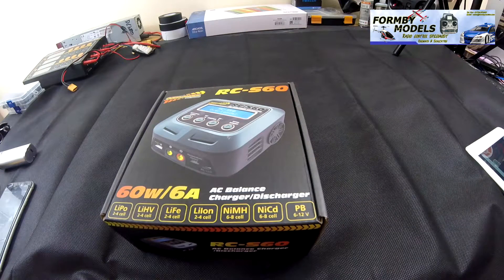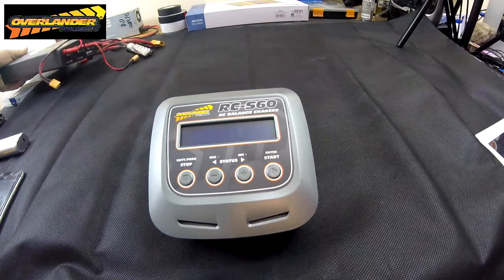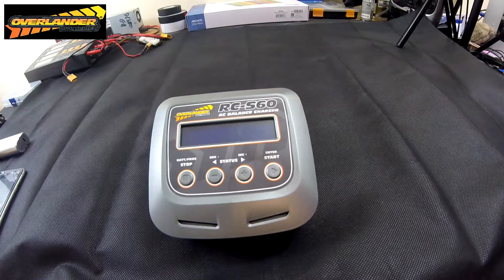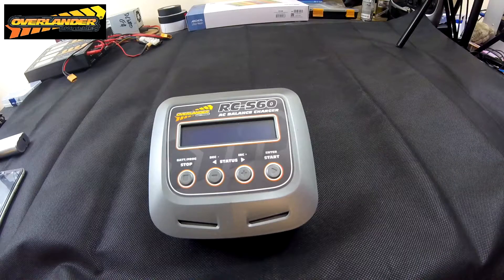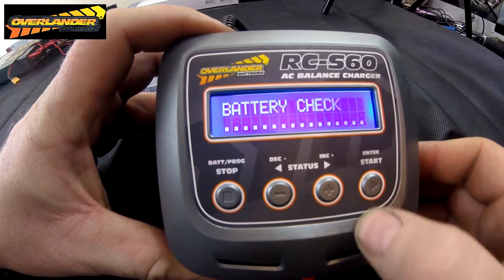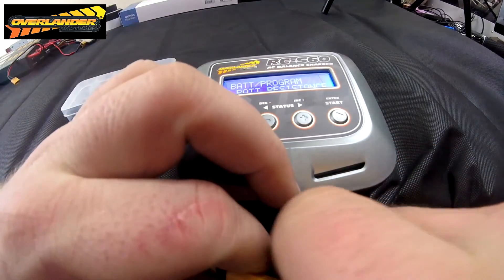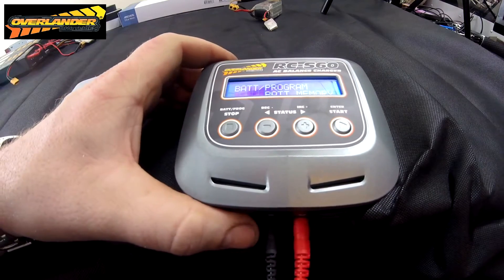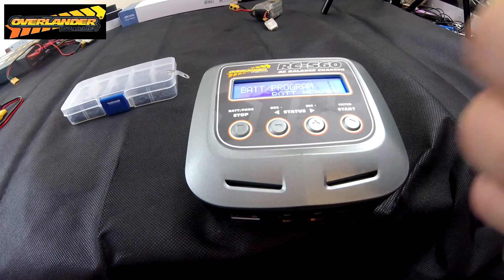OVERLANDER RC-S60 BALANCE CHARGER REVIEW -lLIPO CHARGER - LIHV - FPV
In this video i review my latest product from overlander the rc-s60 ac balance charger.